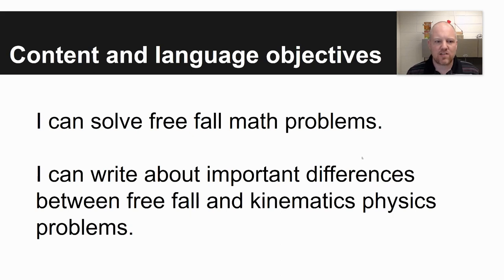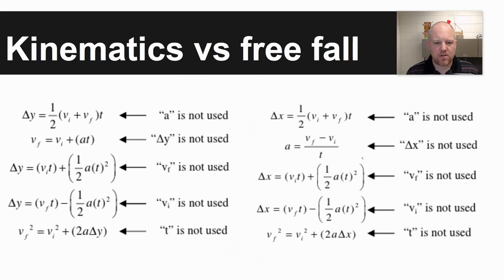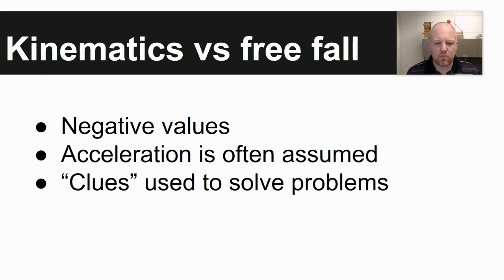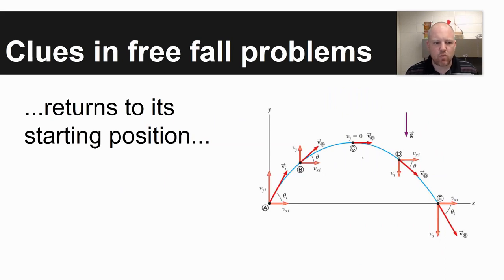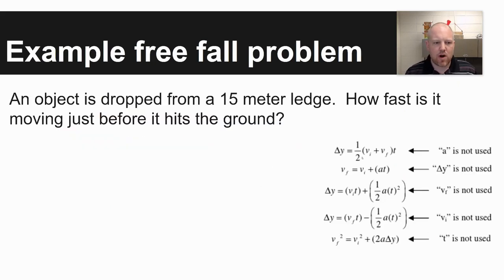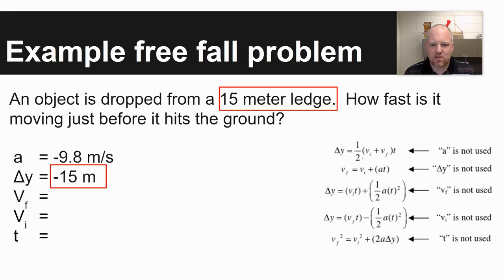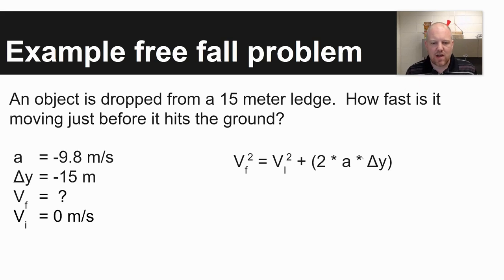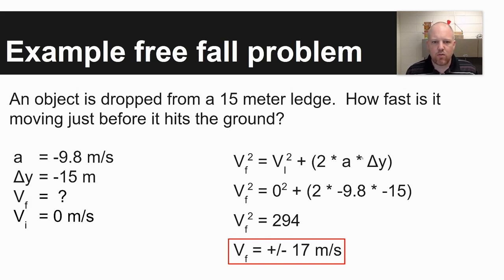Solving free fall physics problems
In this video I explain how to solve free fall physics math problems.  Before watching this video, I'd recommend watching my video on kinematics physics problem.  This video describes the differences between free fall and kinematics problems and walks students through an example for practice.